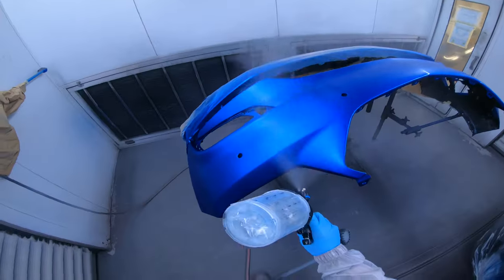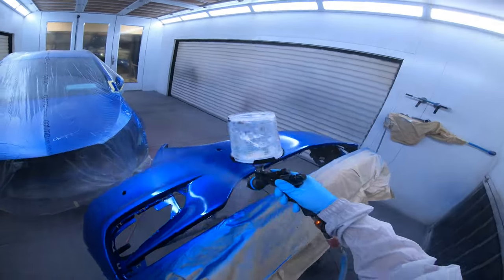Orange Peel: My tips to match factory clear coat.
In this video I'll share my techniques for matching factory orange peel. Clear coat application is critical and using my tips to manipulate the spray guns atomization will help in achieving a factory match.

"Orange peel" refers to the texture of a painted surface that looks somewhat like the skin of an orange, with a slightly bumpy or uneven texture. This texture can be caused by a number of factors, including the quality of the paint, the technique used to apply it, and the conditions in which the paint is applied.

When vehicles are manufactured, the painting process is typically done in a highly automated and efficient manner, with the goal of producing a high volume of vehicles quickly and at a low cost. This means that the painting process is often optimized for speed and efficiency, rather than for achieving a perfectly smooth finish.

While it is possible to achieve a perfectly smooth and glossy finish with automotive paint, doing so requires a high level of skill and attention to detail, as well as the use of specialized tools and equipment. For this reason, many vehicles may have some degree of orange peel in the paint when they leave the factory. However, this is often not noticeable unless the paint is examined closely under the right lighting conditions.

Helpful Links
Ring Colour match torch
Mirka shark blade
Mirka mini file de-nibbing
Kirkland yellow microfiber cloths
Spray out cards
Tweezers to remove fuzz
Degreaser spray bottles
JTAPE Smooth No Edge Blending Masking Tape
Sealey Air Blow Gun with Safety Nozzle

Paul Phillips Paintwork is a participant in the Amazon Services LLC Associates Program, as advertising program
designed to provide a way for websites to earn advertising revenues by advertising and linking to Amazon
This means that, at zero cost to you, I will earn an commission if you click through the link and finalize a purchase.

information purposes only. My Company (PPP) assumes no responsibility for errors or
omissions in the contents on the Service.
In no event shall My Company (PPP) be liable for any special, direct, indirect, consequential,
or incidental damages or any damages whatsoever, whether in an action of contract, negligence or
other tort, arising out of or in connection with the use of the Service or the contents of the Service.
My Company (PPP) reserves the right to make additions, deletions, or modification to the
contents on the Service at any time without prior notice.